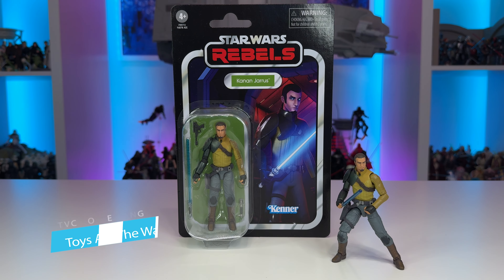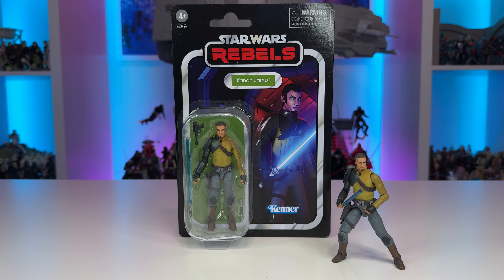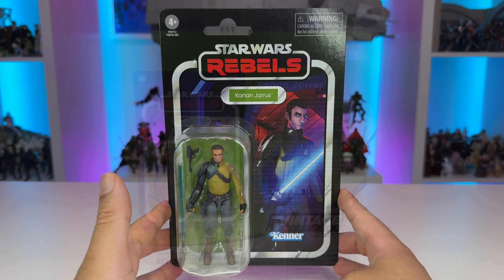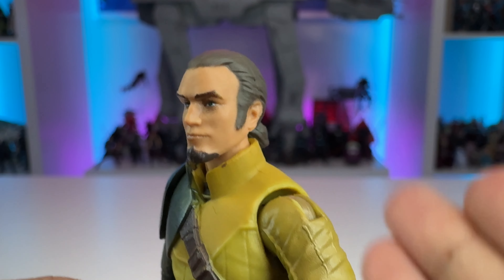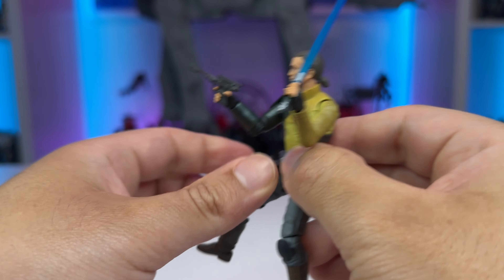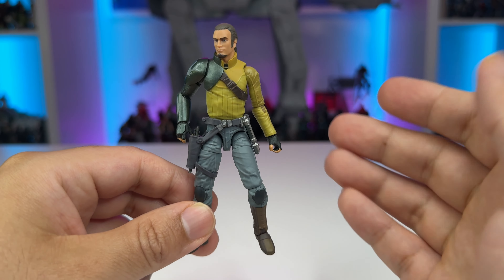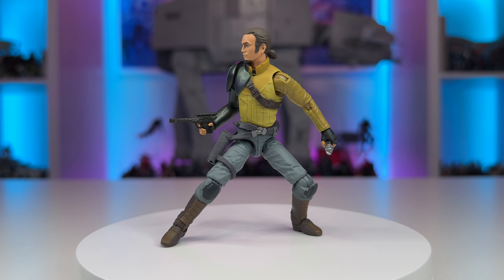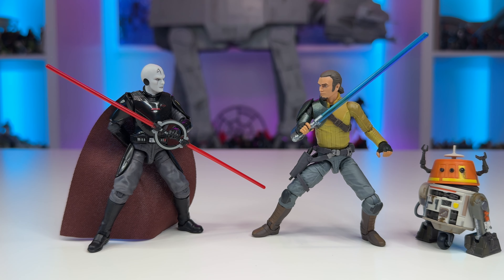Star Wars The Vintage Collection Kanan Jarrus | Rebels | VC 318 Review!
"Now I know there's something stronger than fear, far stronger. The Force." In today's video I check out the latest addition to our Vintage Collection displays, Kanan Jarrus from Season 1 of Rebels.